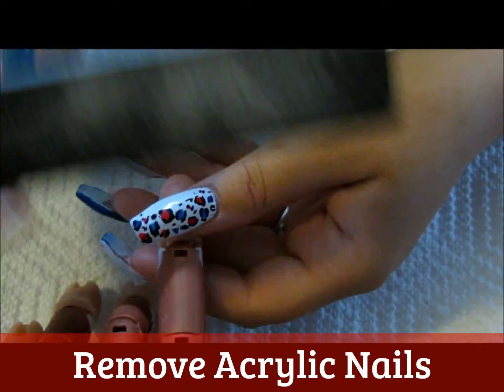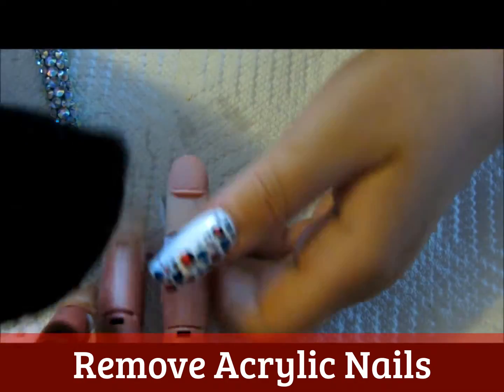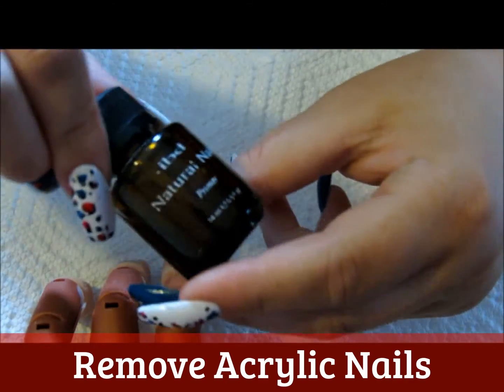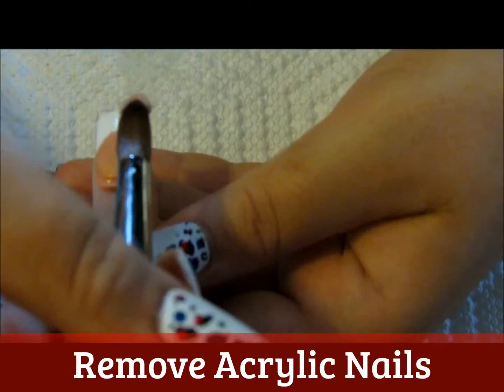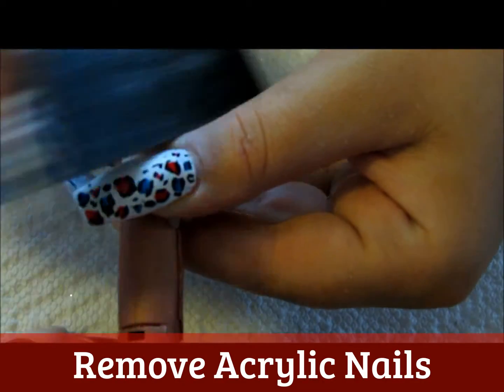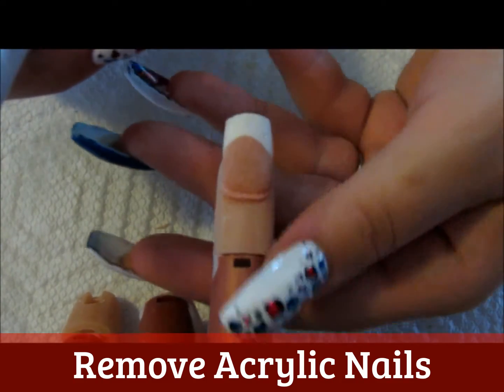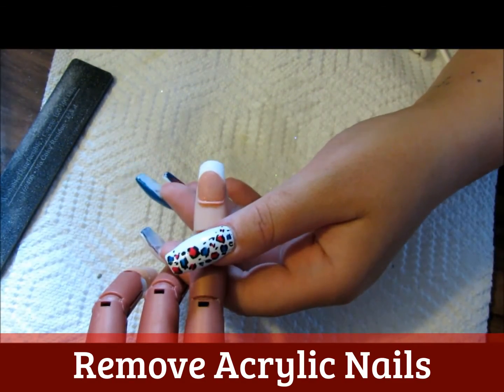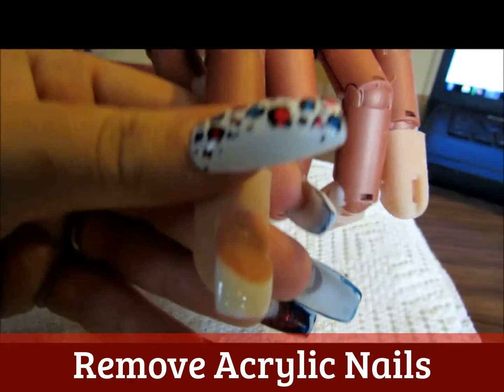How to Remove Acrylic Nails at Home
Many women love the sexy and glamorous look of long acrylic nails. Acrylic nails are held fast to your natural nail bed with glue. When they start growing out or look thick with too much polish, it's time to take them off. Learn three methods for removing acrylic nails: soaking them in acetone, filing them down, or using a piece of dental floss.
Acrylic nails seem to be the craze these days, but removing them may be a bit challenging especially if you haven’t taken proper care of them. The good news, however, is that you’ve arrived at the right page if you’re wondering how to remove acrylic nails because we’re going to show you not one but two ways to get the job done.

How to Remove Acrylic Nails:

Method 1 – Things you will need

Nail clipper
Nail polish remover
Glass bowl
Olive oil
Moisturizing lotion
Petroleum jelly
Clean towel
Orangewood stick
Nail file
Nail buffer
Steps:

For the first step, you’ll want to start with trimming your nails down as short as possible and carefully so that you don’t hurt yourself. This will make the process easier and quicker as there will be fewer acrylic nails to clean up.

The second step is simply getting a glass bowl and filling it partly with acetone nail polish remover, and setting it aside before getting any substances or lotions on your hands.

The third step is using the nail file to buffer your nails to remove the gloss. Make sure you move around the nail often and uniformly, and not focus on a single spot. Clean off the dust once you’ve completed this step.

The fourth step of removing acrylic nails with method 1 is applying a thin layer of petroleum jelly to the skin that is in contact with the nail bed. This will ensure your skin is protected from the acetone nail polish remover. It is best to use more petroleum jelly than to skimp out on it.

In step 5, you want to dip your nails into the bowl of acetone nail polish remover for approximately 15-20 minutes or until the glue that binds the acrylic nail to your natural nail bed starts to come off.
When the glue comes off after dipping your nails in acetone nail polish remover, you will notice that your nails have gotten mushy. So gently try to remove the acrylic nail, and if you feel some sort of resistance, repeat step 5. Whatever you do, never attempt to force or pry your acrylic nails off because it can cause some serious damage to your nail and also lead to infection.

In step 6, remove your acrylic nails and wash your hands thoroughly with water to get rid of the petroleum jelly and the acetone nail polish remover from your hands.
If there’s any leftover glue, simply use a buffer to remove it.

Step 10 is the last step and involves applying cuticle oil or olive oil to moisturize your nails after being dried out by the entire nail removal process.

Another Method of Removing Acrylic Nails
Things you will need:

12 inches of floss
Metal file
Steps:

This method of removing acrylic nails is fairly simple, but you will need two people to do it. It is faster, but not recommended for those who suffer from peeling or brittle nails.
Use nail clippers and a nail file to smooth the edges. Buff your nails lightly with a fine-grade nail buffer, moving from the base of the nail to the tip.
To avoid damaging your nails, file in one direction only, and avoid using a sawing motion.
The top few layers of your nails may have been removed with the acrylic. Be careful not to tear or damage them further when file and buff them.

In the first step, take the metal nail file and use it at the tip of the nail to lift it just enough to slip the dental floss underneath it.
Wrap-around 12 inches of dental floss around the index finger of each hand of the second person.
Now slip the floss under the edge you created in step 1.
Get the second person to gently pull towards the end of the nail bed in a sawing motion.
The acrylic nail should pop right off.
The second method is obviously much quicker, but may cause far more injury than the first method. But these are the best answers to how to remove acrylic nails at home, without visiting a nail salon.